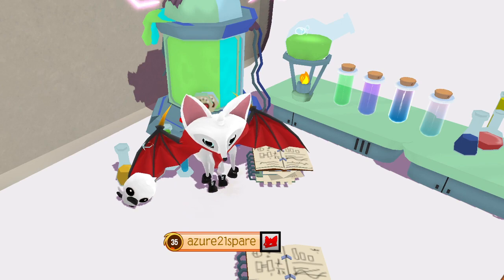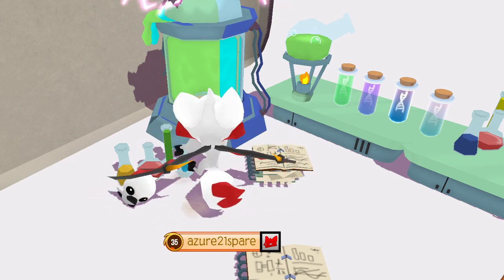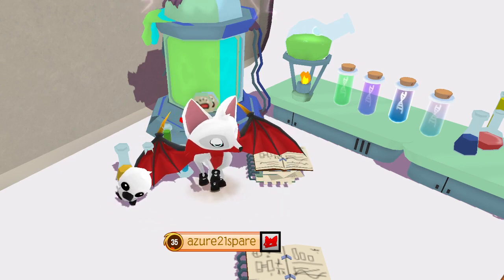Create your own Blue DNA vial!? Animal Jam Play Wild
Magical Blue DNA Vial!